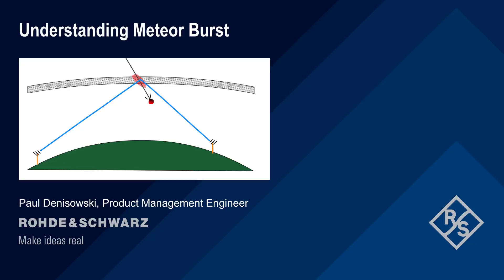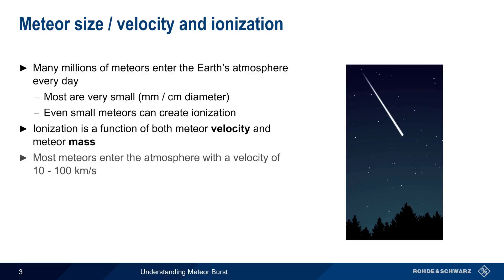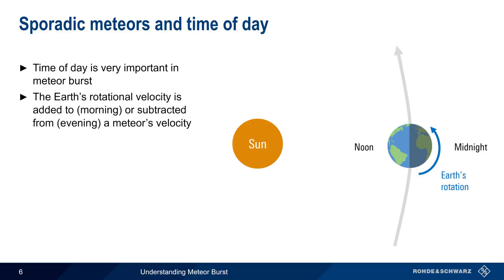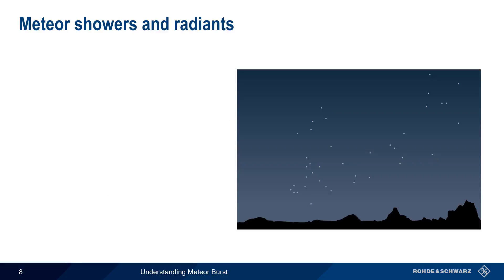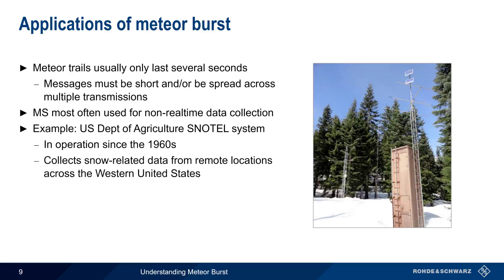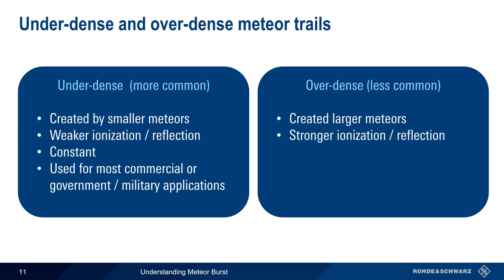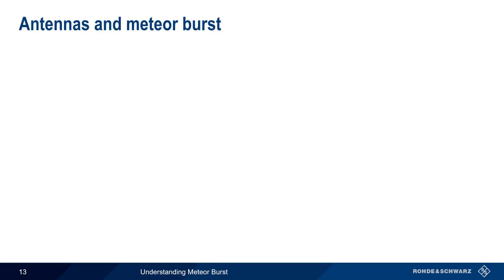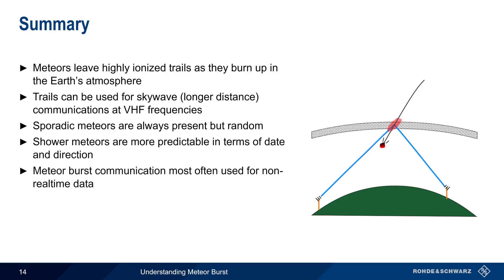Understanding Meteor Burst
This video discusses the fundamental principles of meteor burst, or meteor “burst” communications at VHF frequencies.

Timeline:
00:00 Introduction
00:12 About meteor burst
00:58 Meteor size / velocity and ionization
01:46 Types of meteors
02:08 Sporadic meteors and time of year
02:39 Sporadic meteors and time of day
03:38 Meteor showers
04:26 Meteor showers and radiants
05:00 Applications of meteor burst
06:14 Considerations in meteor burst applications
06:34 Under-dense and over-dense meteor trails
07:37 Meteor burst: distances and frequencies
08:50 Antennas and meteor burst
09:46 Summary